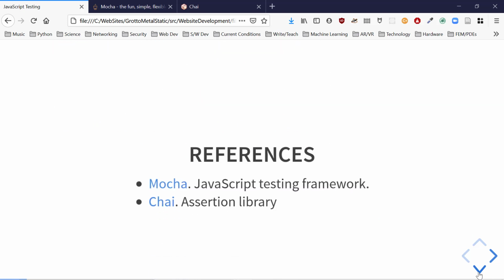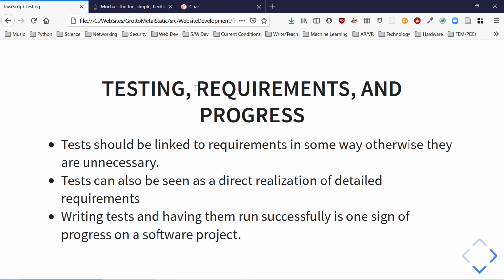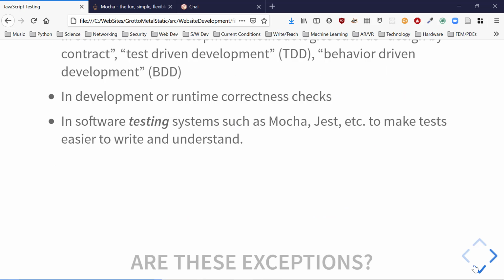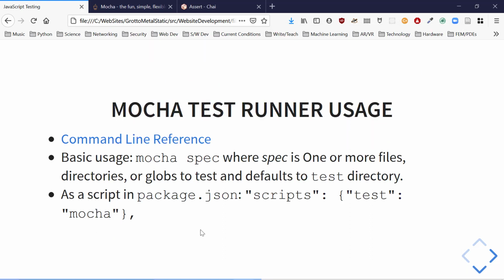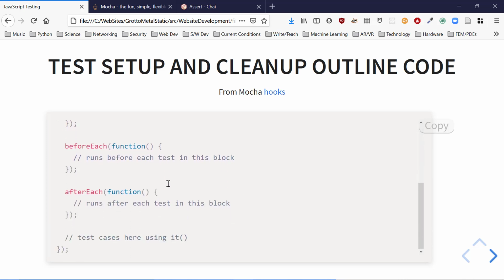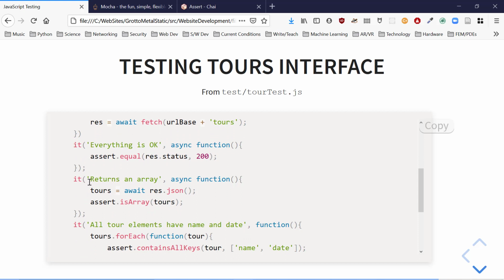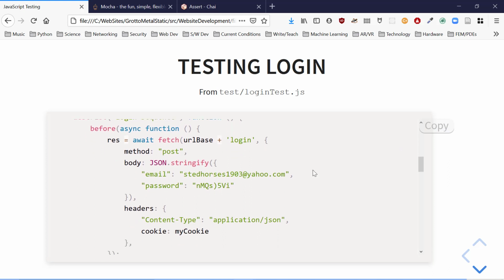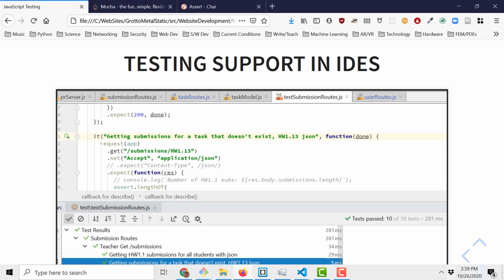Testing JavaScript Code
An introduction to testing JavaScript code. Includes examples with Mocha test framework and Chai assertion library. Dependencies: Async/await, HTTP.